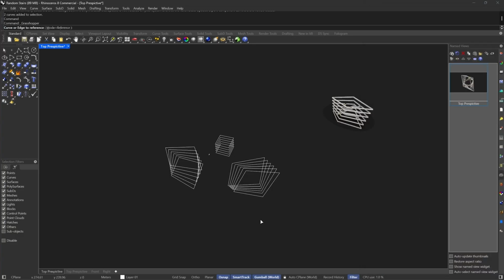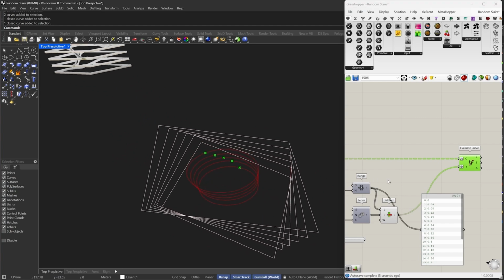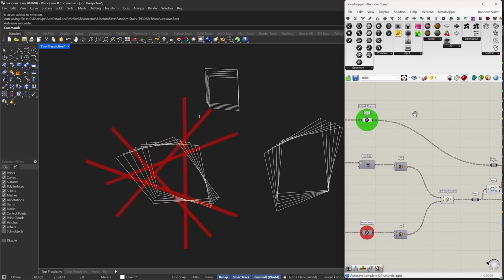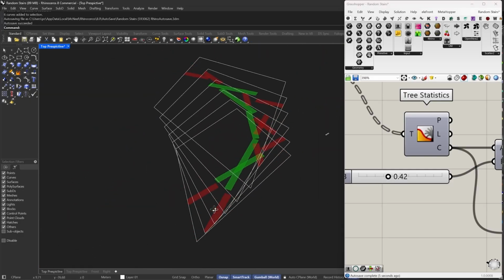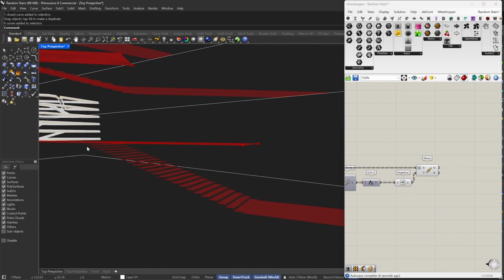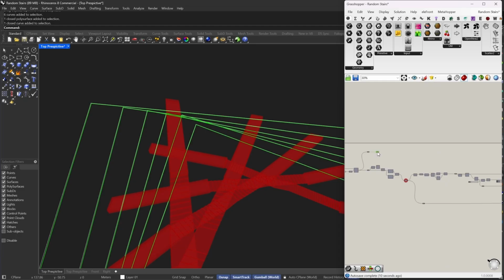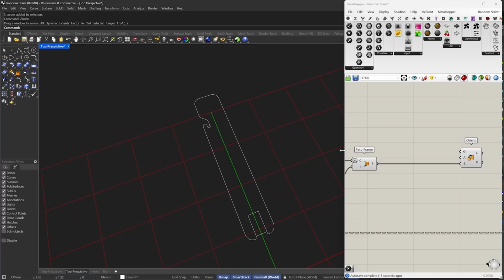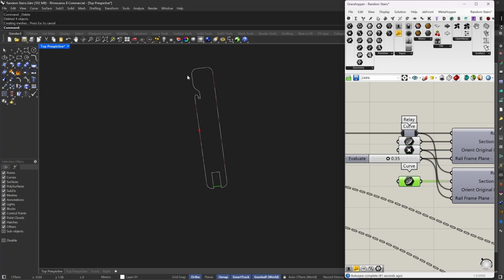Random Stairs | Day 6 of 30 Scripts Series – Parametric Design in Rhino & Grasshopper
In Day 6 of the 30 Scripts Series, we’re creating Random Stairs — a detailed, procedural stair system generated from a group of curves.
Each curve drives height, alignment, and randomness, forming a layered spatial rhythm that turns geometry into architecture.

This workflow explores how multiple inputs can be translated into structure, balance, and chaos — all controlled through Grasshopper.